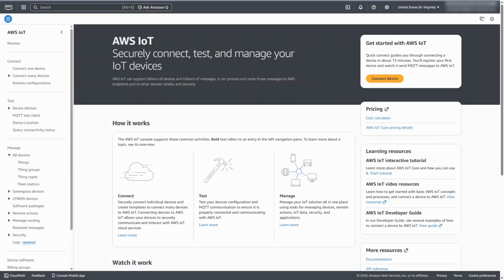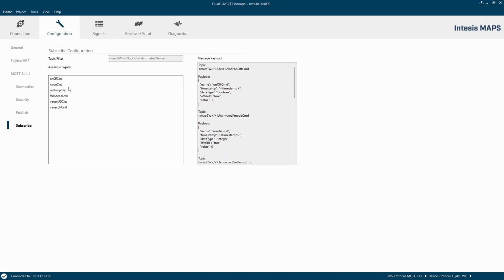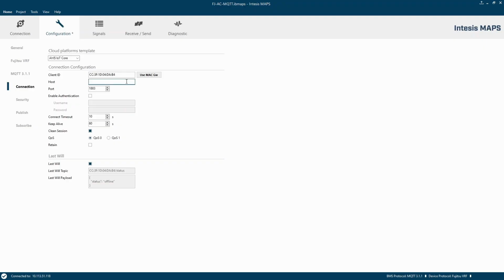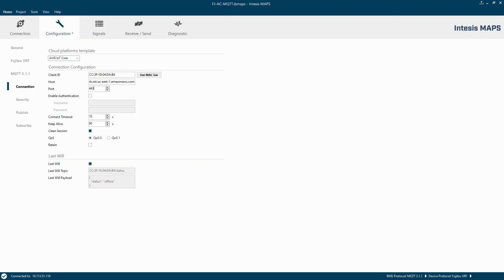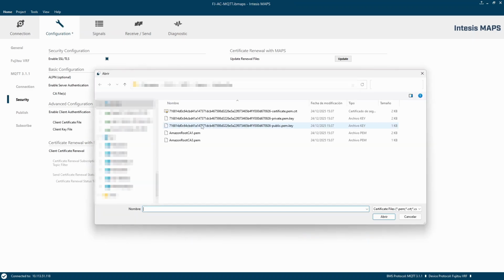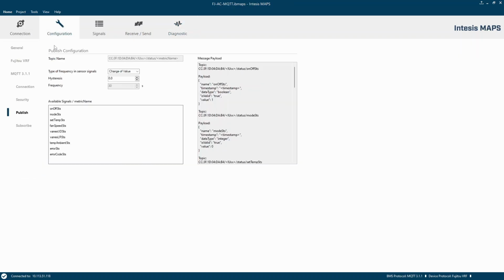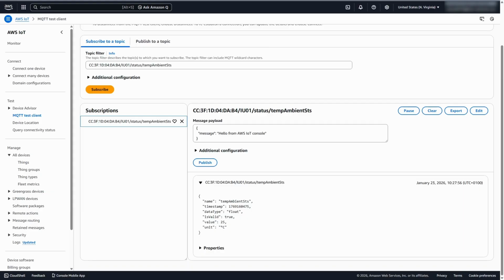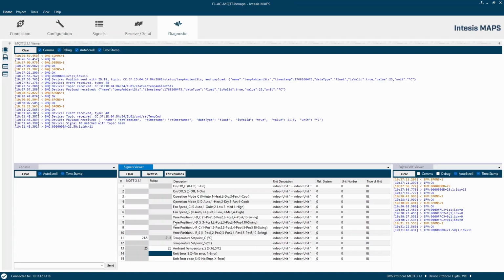How to configure MQTT to AWS IoT Core (mTLS - Mutual Authentication) | Intesis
In this video you will learn how to configure MQTT Gateway to AWS IoT Core (mTLS - Mutual Authentication).

00:17 Prerequisites
00:35 MQTT projects in MAPS
01:34 Connection configuration
02:30 Important information about ports - More information about connecting through port 443 + ALPN here: [LINK TO 443 VIDEO]
03:47 Security configuration - Certificates
04:18 NTP Server configuration
04:33 Saving and sending the project to the gateway
04:49 Diagnostic - Publishing test
06:07 Diagnostic - Subscribe test